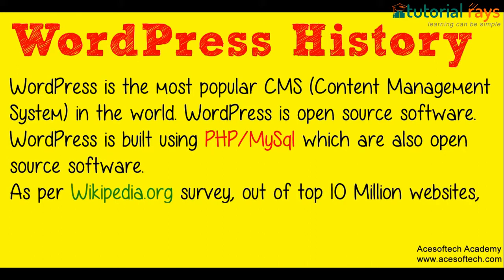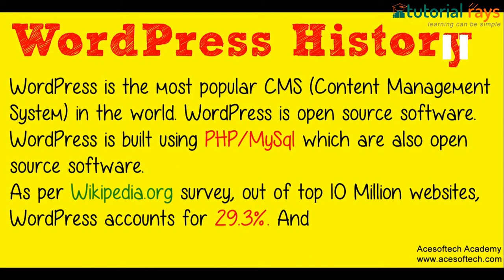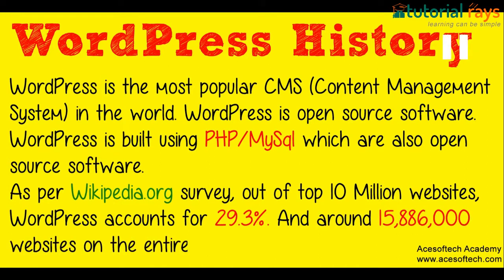1 WordPress History - Tutorial Rays | By Umar Rahman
In this video tutorial, you will learn what is WordPress and history of Wordpress. Not only that I have tried to include the information of theme also. Like when certain theme came and how that looked like.